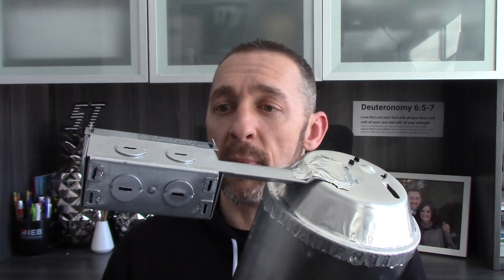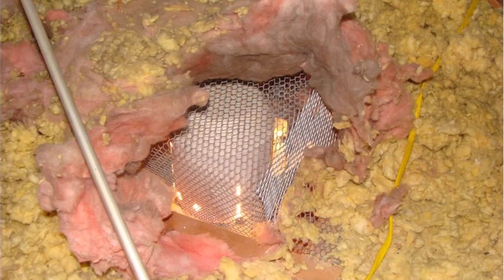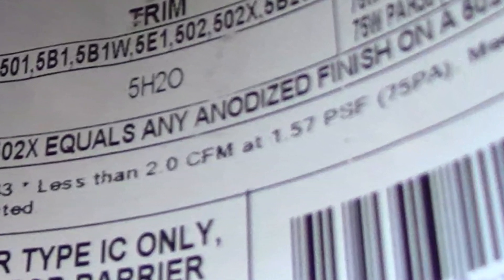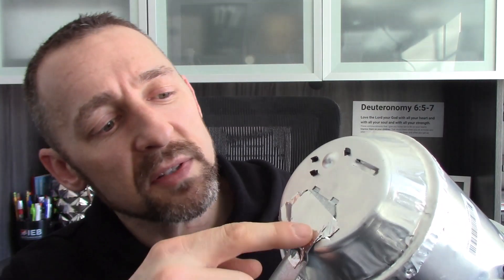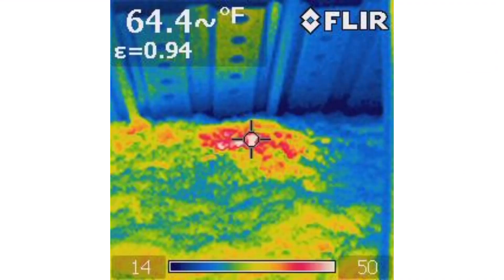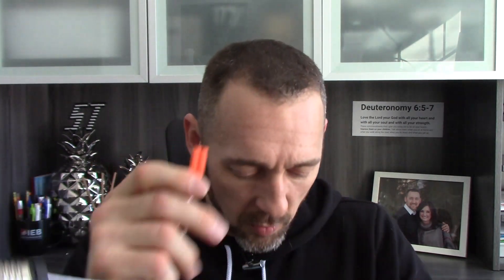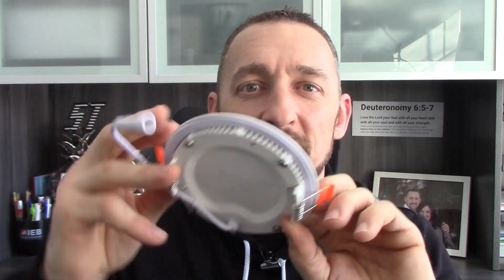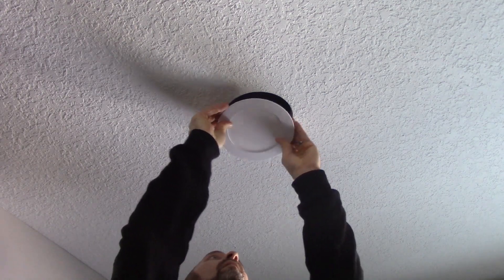How to prevent recessed lights from making ice dams worse